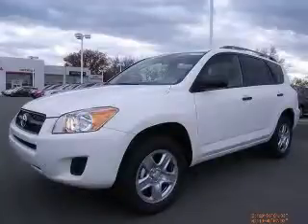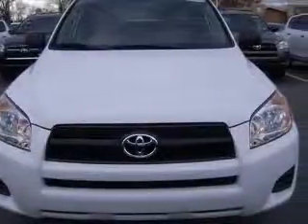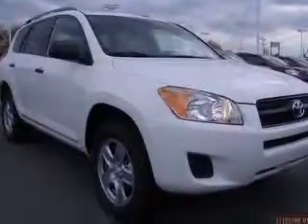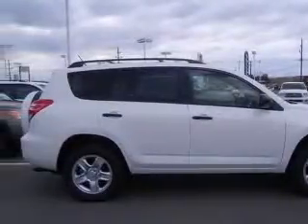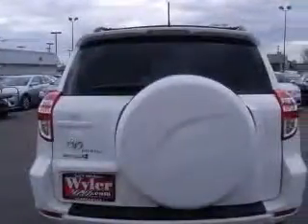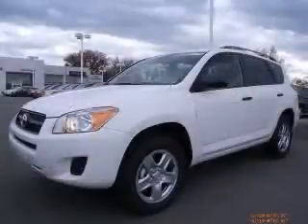2011 Toyota RAV4 Jeff Wyler Toyota of Clarksville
2011 Toyota RAV4
Engine: 2.5L 4 cyls
Trans: Automatic 4-Speed
Color: White